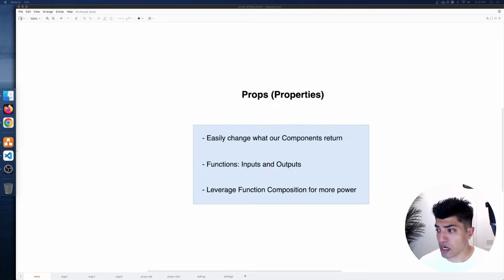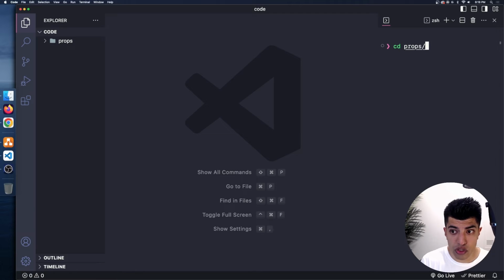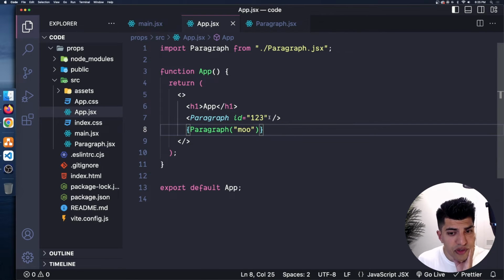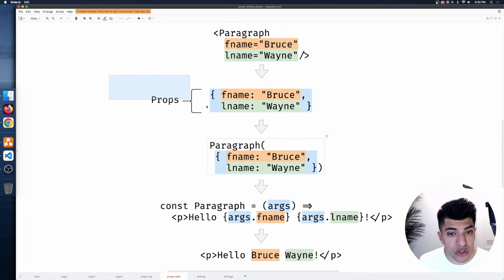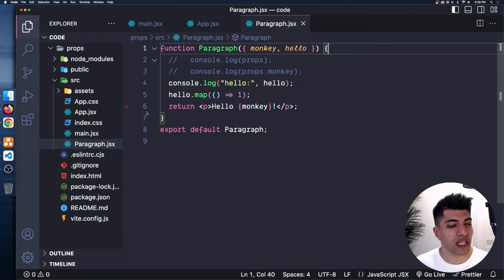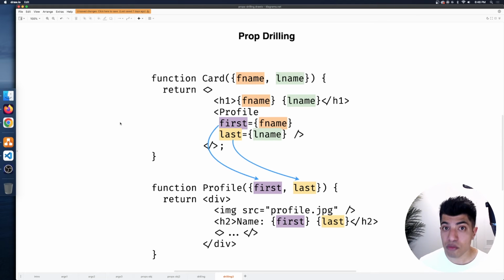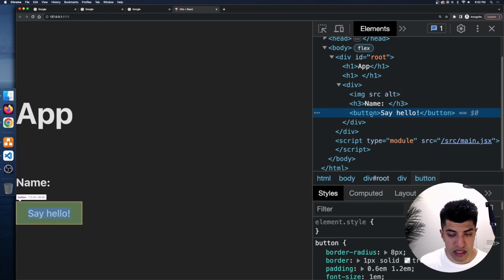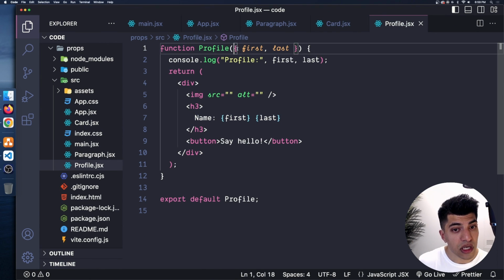Props and Prop Drilling - React In Depth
Let's learn about props and prop drilling together in React.

We start with an overview of props and some visuals as to what they are in regards to being function/component arguments. We look at this both conceptually visually and in code.

We explore several examples of how we can use props and how their naming affects components.

Finally, we wrap up the video by looking at a concept called "prop drilling" where we can pass props through components to their children and further down the react tree. This will be useful in certain scenarios but can also cause issues if we aren't careful.

Chapters:
00:00 Introduction
00:58 Props Overview
02:49 Dynamic Component Intro
03:50 Component Arguments
05:28 Props Visual Example
07:24 Props Code Demo
20:28 Props Object Visual
22:20 Using Props in JSX Code
28:53 Prop Drilling Visual
32:28 Prop Drilling Changing Names
35:30 Prop Drilling Code Example
48:12 Next Steps